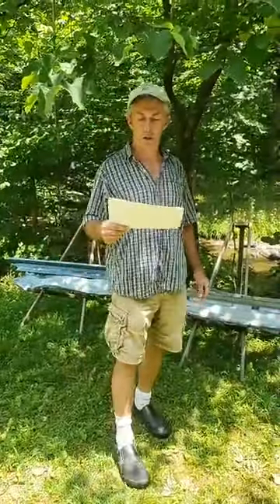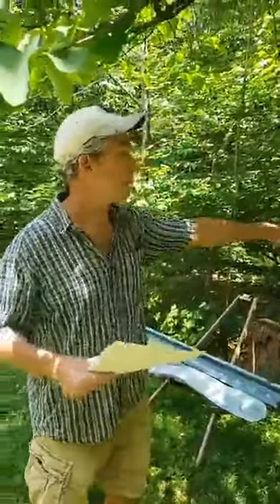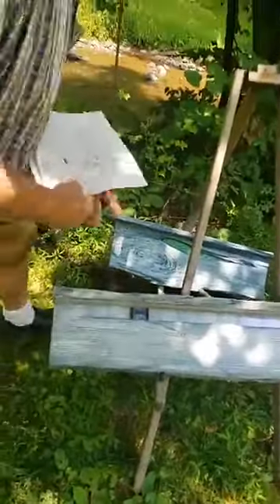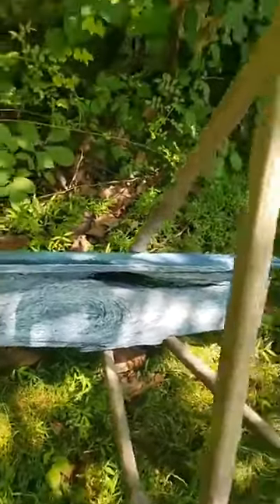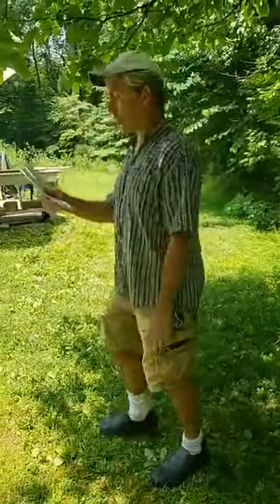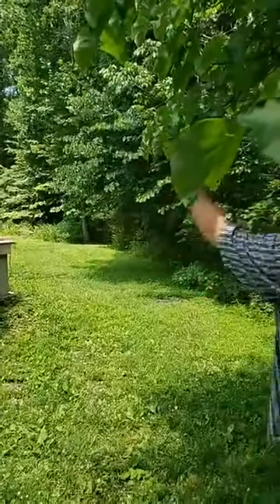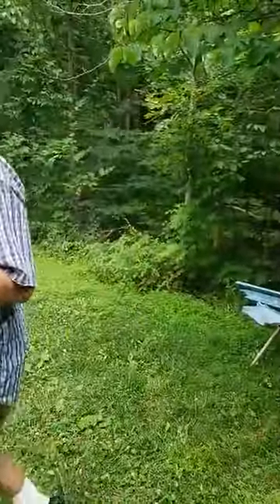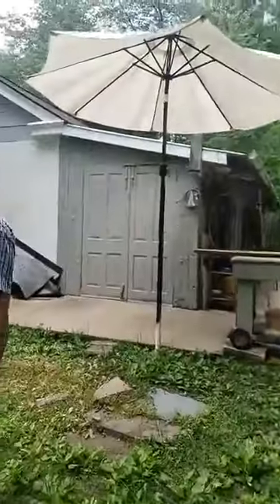New Pieces and Process Details by Wood Eco Artist William Alburger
William Alburger Original Green Furniture Eco Art Using Reclaimed Wood was live.
William shares some of his process and introduces us to a few new pieces of art!